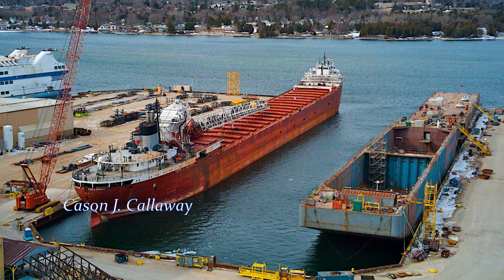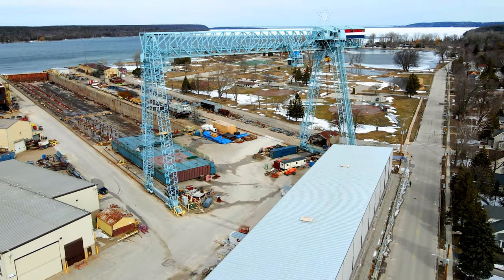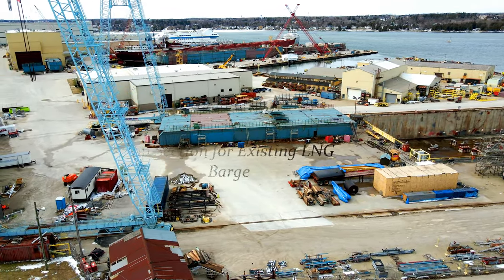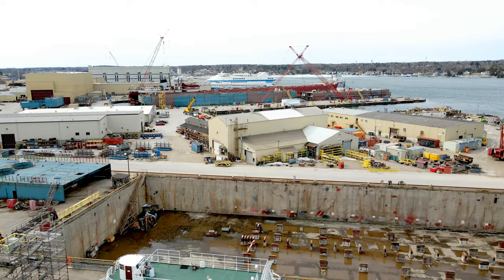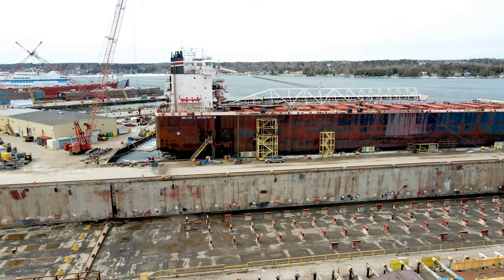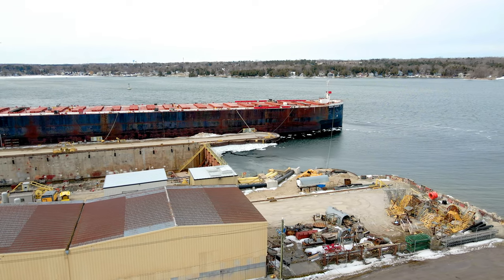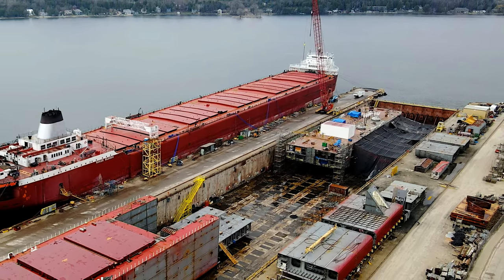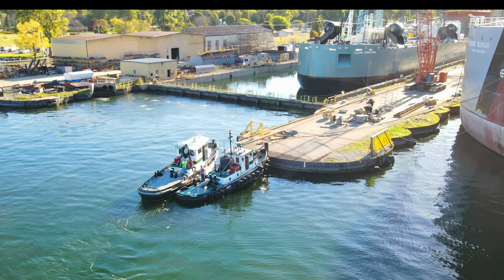Fincantieri Bay Shipbuilding's Post-Winter Layup 2023 - Discover What's Happening Now!"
Welcome to Door County Drone,  Winter Layup 2023 is past us. Todays video is on the LNG Bukering Barges. Mainly focused on the first LNG Barge the Clean Canaveral with narration. Please stay tune to the end for actual video and photos of this State of the Art Vessel.
This specialized vessel was designed to facilitate the transfer of liquefied natural gas (LNG) from storage facilities to ships, and is the largest LNG bunker barge in the United States. The vessel was set to enter service in March 2022, and its launch represents a significant milestone in the development of the LNG bunkering industry.

The Clean Canaveral LNG bunkering barge is outfitted with state-of-the-art equipment to ensure the safe and efficient transfer of LNG. The barge is equipped with a transfer system, vaporizer, and pump, all of which are designed to ensure the safe and efficient transfer of LNG. Additionally, the barge is outfitted with advanced navigation and communication systems to ensure safe and efficient operation.

The construction of the Clean Canaveral LNG bunkering barge was a complex process that required careful planning and execution. The construction process began with the fabrication of the hull, which was made from high-strength steel plates that were cut, shaped, and welded together to form the basic structure of the vessel. The hull was then coated with a layer of anti-corrosion material to protect it from the harsh marine environment.

Once the hull was completed, the focus shifted to the installation of the LNG storage tanks. These tanks were carefully positioned and secured in place, with insulation and piping installed to maintain the LNG at the required temperature and pressure. The tanks were designed to hold up to 2,200 cubic meters of LNG each, which is enough to fuel several ships before needing to be refilled.

Next, the various systems and equipment needed to operate the barge were installed. This included a power generation system, navigation and communication systems, and the bunkering equipment itself. The bunkering equipment consisted of a transfer system, vaporizer, and pump, all of which were designed to safely transfer the LNG from the barge to the receiving vessel.

Throughout the construction process, rigorous quality control measures were in place to ensure that the barge met all necessary safety and environmental standards. This included extensive testing of the various systems and equipment, as well as a comprehensive inspection by regulatory authorities.

Once the Clean Canaveral LNG bunkering barge is completed and launched in March 2022, it will be delivered to its owner, TOTE Maritime Puerto Rico, and begin operations in the port of Canaveral, Florida. The barge will play a critical role in facilitating the transition to LNG as a cleaner and more efficient fuel source for the maritime industry.

The Clean Canaveral LNG bunkering barge is a remarkable example of the innovation and expertise of the shipbuilding industry, and a testament to the growing demand for cleaner and more sustainable fuel sources. As the maritime industry continues to transition to LNG and other alternative fuels, we can expect to see more specialized vessels like the Clean Canaveral LNG bunkering barge being built in shipyards around the world. With its impressive capacity and cutting-edge technology, the Clean Canaveral LNG bunkering barge is poised to revolutionize the way that ships are fueled, and help to create a more sustainable future for the shipping industry.